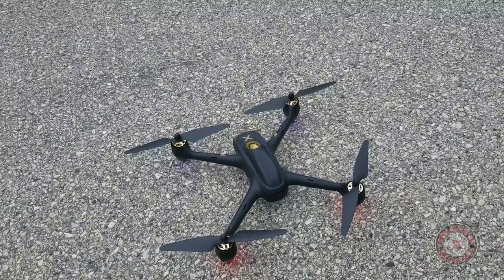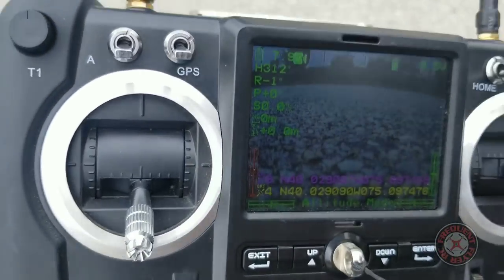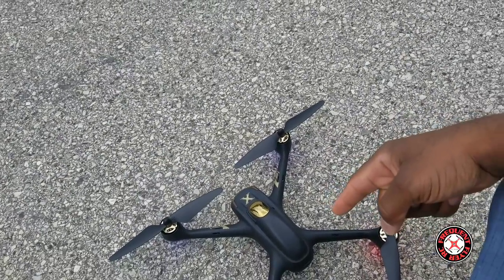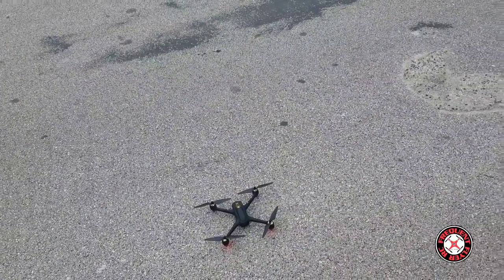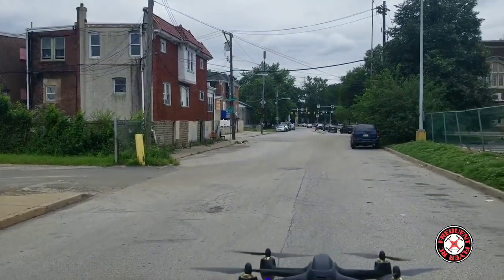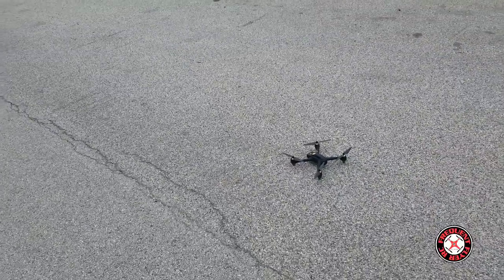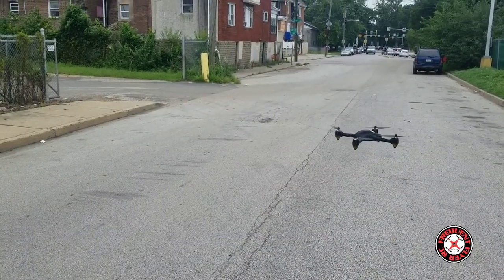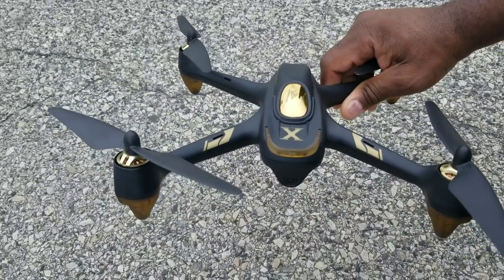Hubsan H501A's 5.8GHz FPV and Manual Mode with Advanced Tx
Surprisingly the cheapest place I found this quad
Is AMAZON